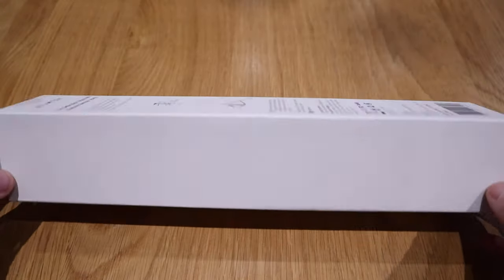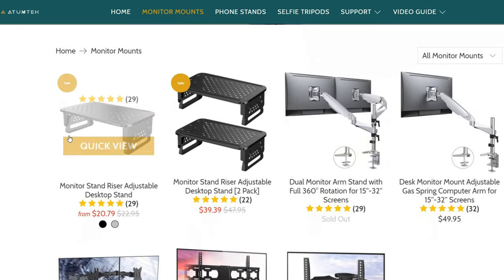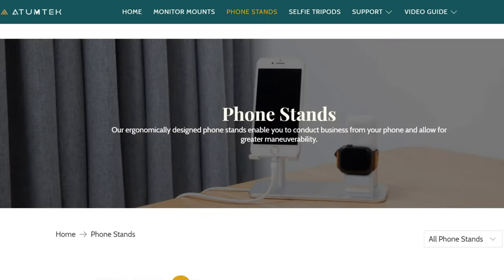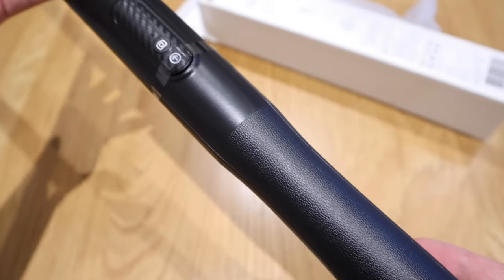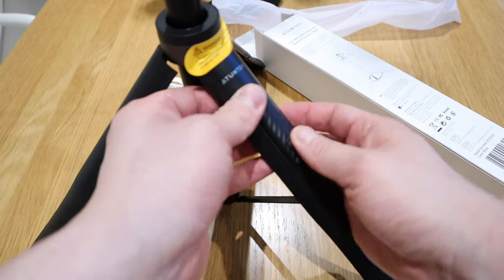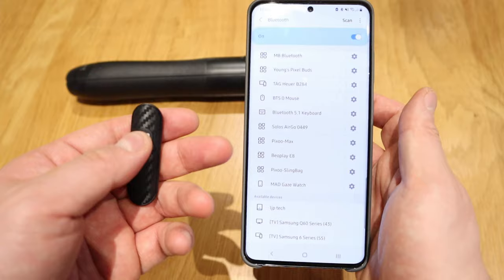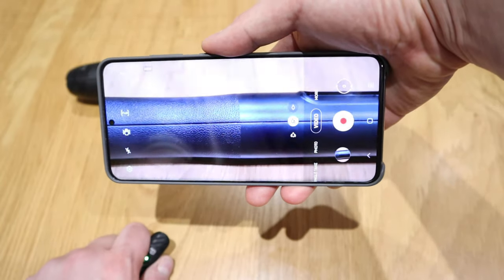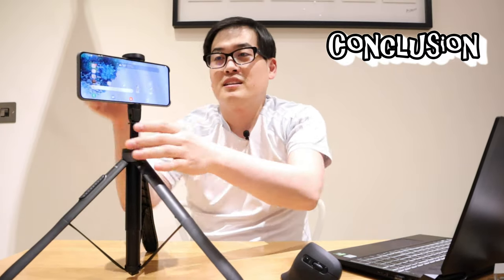Atumtek Bluetooth Selfie Tripod - Unboxing & Review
Timestamps:

0:00 - 2:30 Intro
2:31 - 4:29 Unboxing
4:30 - 5:04 Bluetooth Setup
5:05 - 5:40 Bluetooth Test
5:41 - 6:07  Mounting My Phone
6:08 - 6:25 Recording with Atumtek Selfie Stick - Video & Photos
6:26 - 7:53 Conclusion